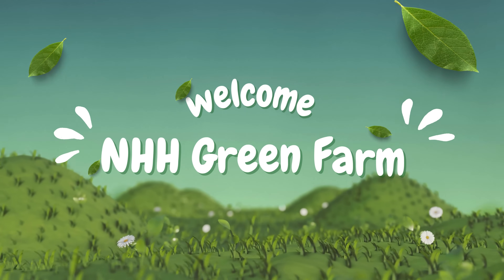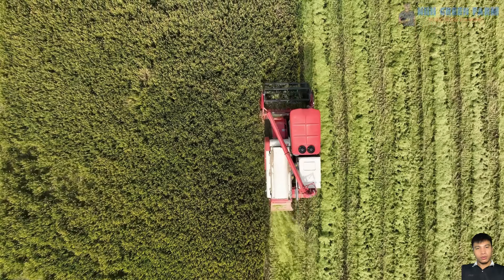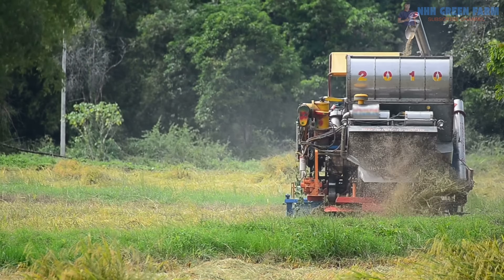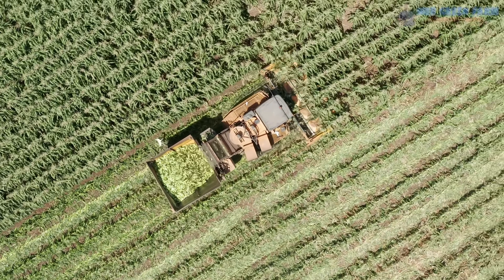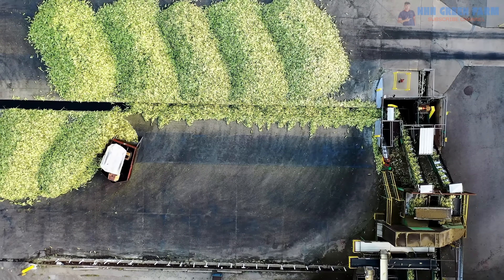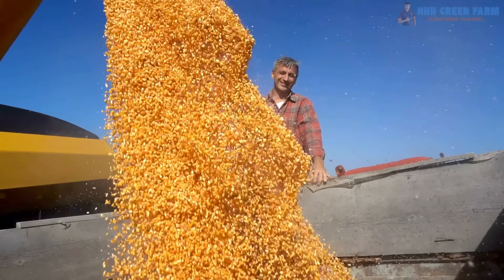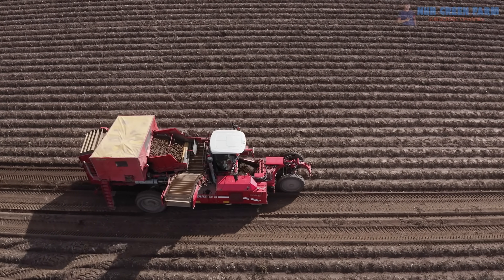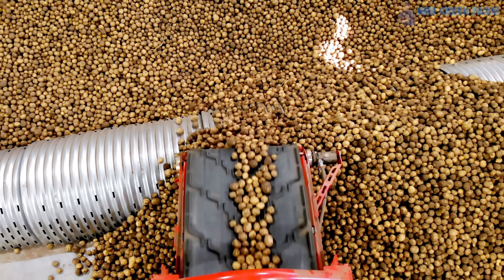Top 4 Incredible Agricultural Harvesting Machines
Welcome to NHH Green Farm! In this video, we showcase the top 4 incredible agricultural harvesting machines revolutionizing modern farming. From the powerful rice harvester that works in wet or dry fields to the efficient corn harvester separating kernels with ease, these machines are game-changers.

We also feature the potato harvester that digs and sorts tubers effortlessly, and the carrot harvester designed to handle delicate crops with precision. Watch these marvels in action and see how technology is transforming agriculture worldwide!